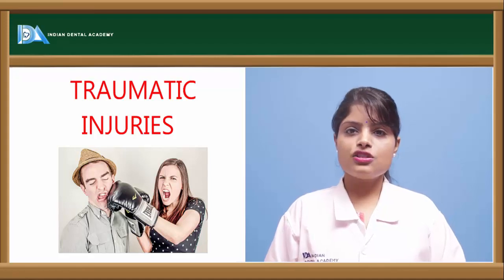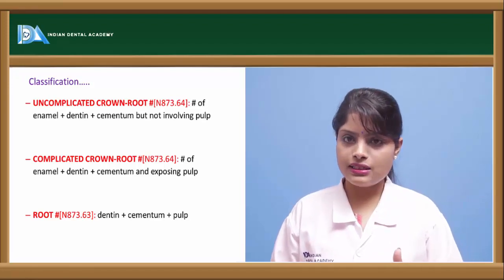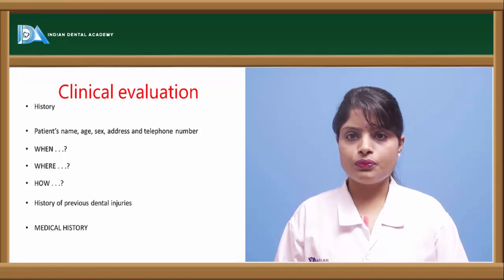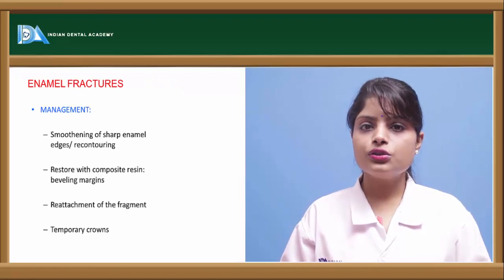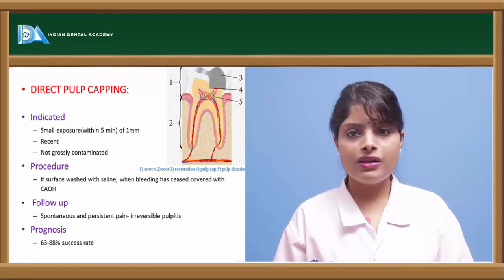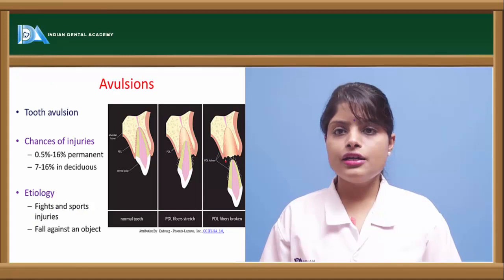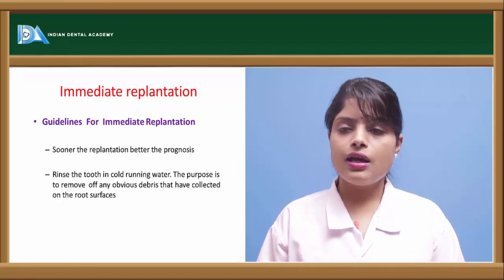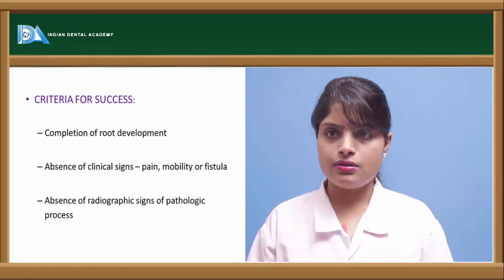Traumatic injuries| Pedodontics